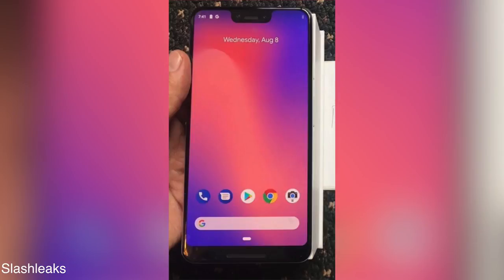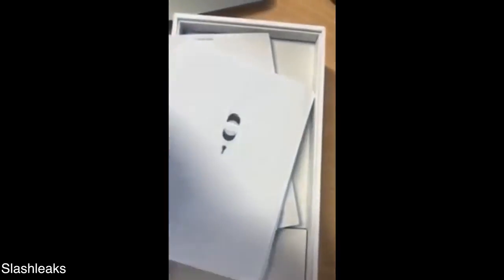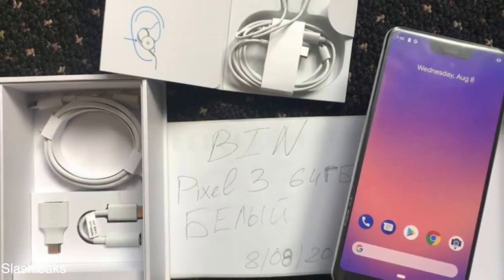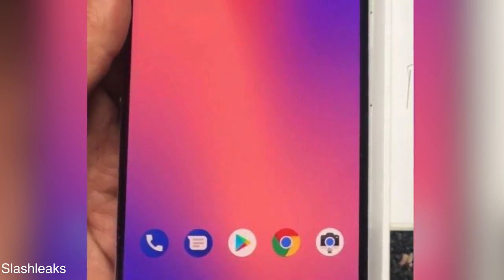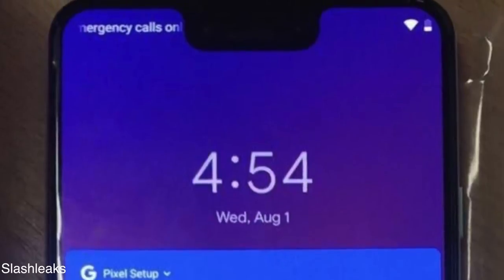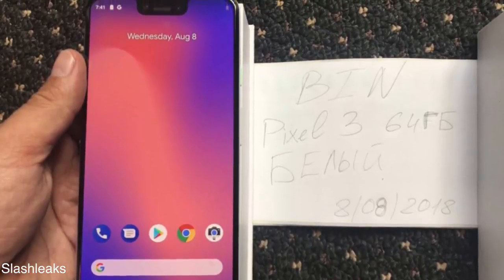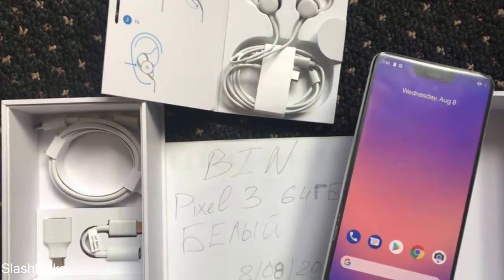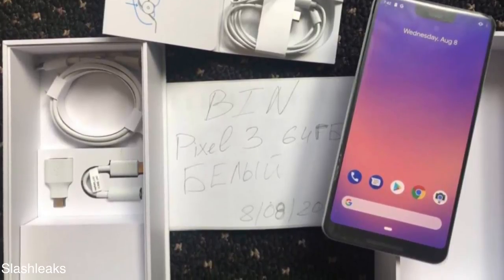Google Pixel 3 XL UNBOXING & HANDS ON LEAKED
Google Pixel 3 and 3XL